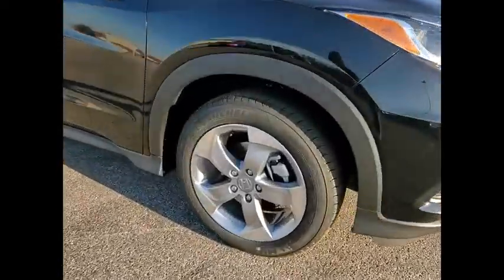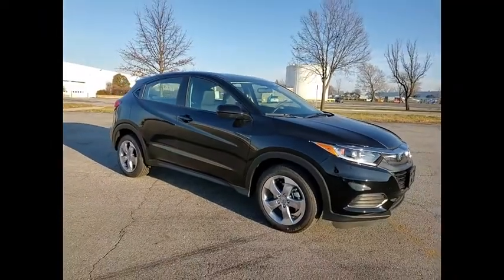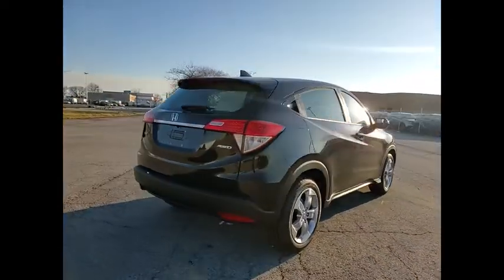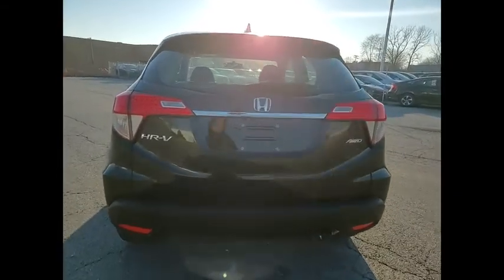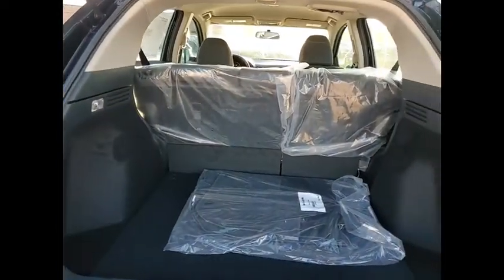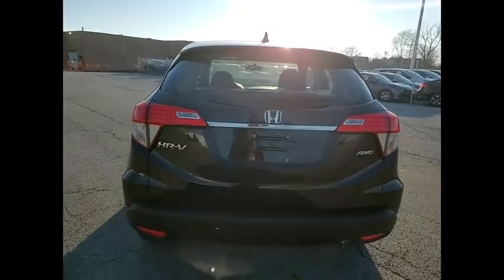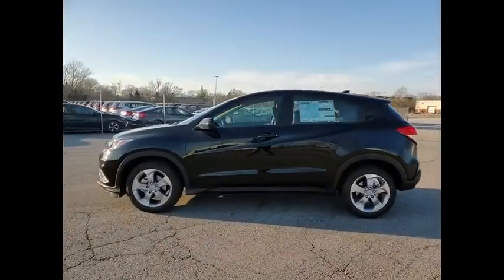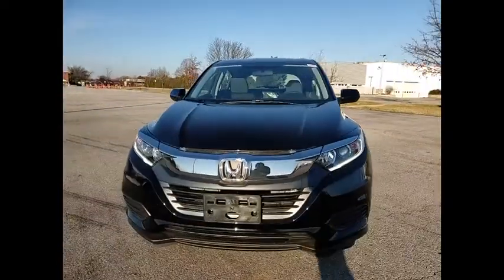2021 Honda HR-V Lisle IL H10297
2021 Honda HR-V LX

The Honda Superstore of Lisle.